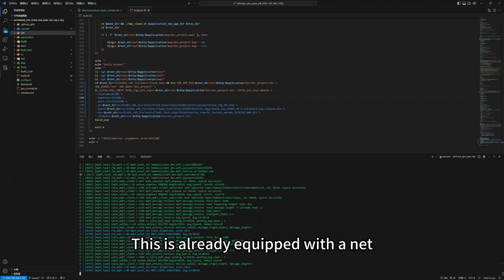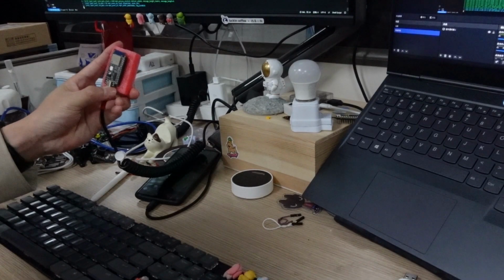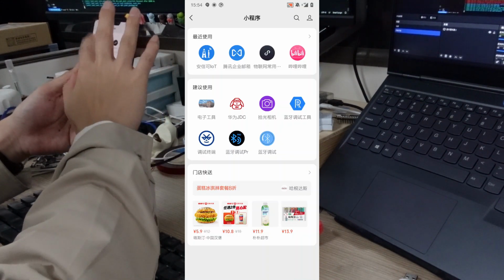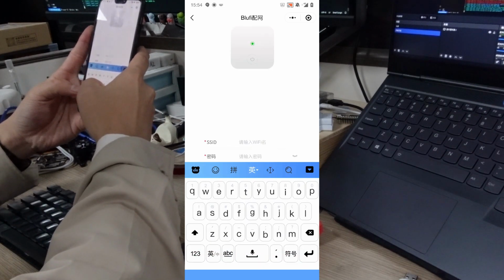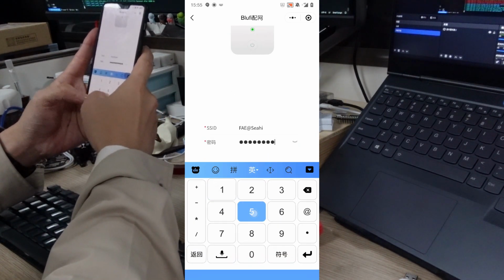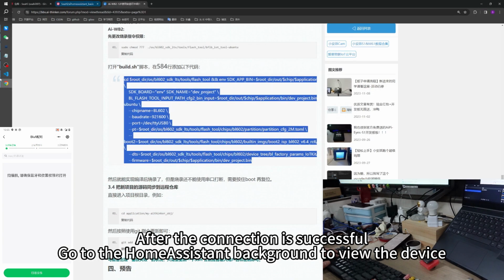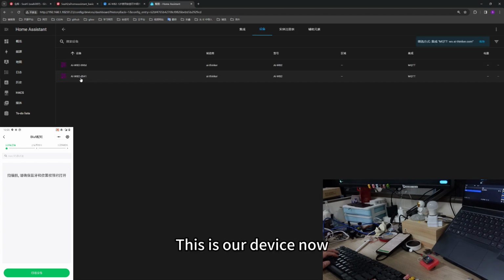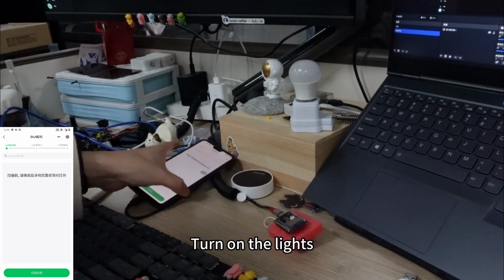Smart Lighting Control with Ai-Thinker Ai-M61-32S Module on Home Assistant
In this video, we'll demonstrate how to implement intelligent lighting control using the Ai-M61-32S module from Ai-Thinker with the Home Assistant platform.
0:01:12 Firstly burning the firmware
0:01:24 Initiating the network configuration with the log
0:01:58 Control by ai-thinker WeChat mini-program once the network setup is successful.